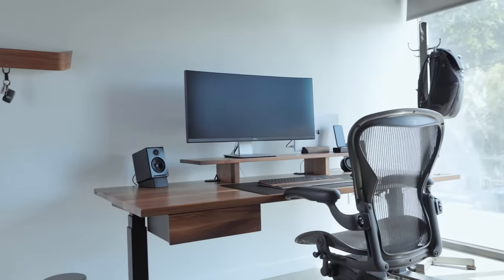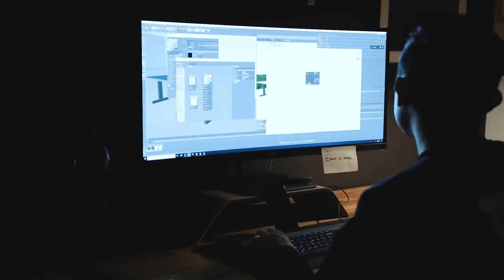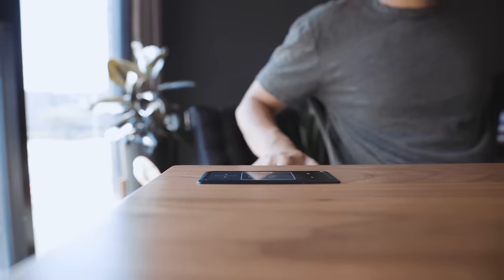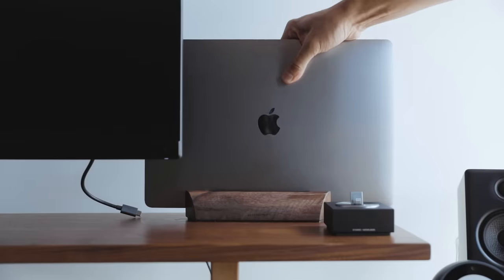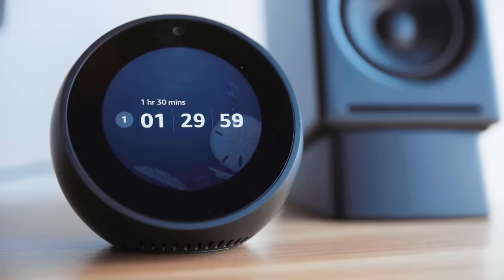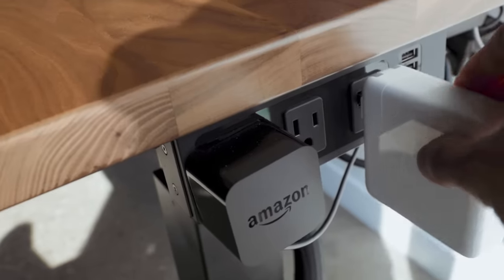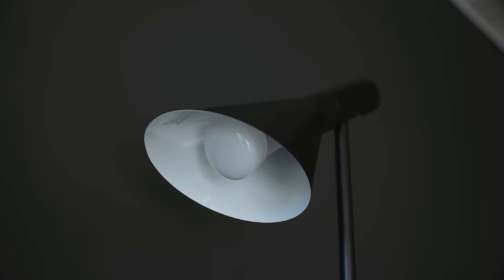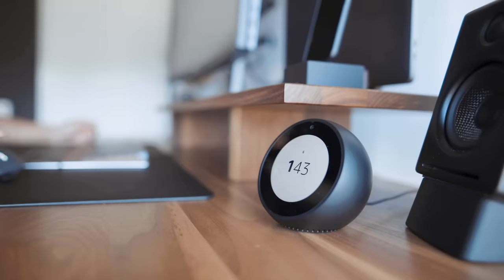Perfect Productive Workspace – Minimal Office + Desk Tour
To do our best work, we need three things: clear goals, time to focus, and a distraction-free space. In this video, I'll share my perfect productive workspace, which I use for writing, editing, and designing. I'll also share a few of the tools and processes I use to stay focused.

🖥 Desk & Tech
Ergonofis Sway Standing Desk & Desk Shelf
Black Leather Mat
Apple Magic Keyboard
Logitech MX Master 2S Mouse
AudioEngine A2+ Speakers
Native Union iPhone Dock
iPhone XS
Amazon Echo Spot (updated 12/19 – Discontinued and replaced by Echo Show)
Dell Ultrasharp 34 Inch Curved Monitor
VAVA USB C Hub
Apple MacBook Pro 15"
Power Strip
3M Adhesive Frame Strip
Cable Management Clips
Cable ties
Clock Screensaver: “fliqlo”

🛋 Furniture
IKEA FJÄLLBO Storage Unit
IKEA STOENSe Circle Rug
Herman Miller Aeron Chair
Barcelona Style Chair
Paddywax Candle
Simplehuman Trashcan

💡Lighting
Phillips Hue Bridge
Phillips Hue Play Lights
Phillips Hue Smart bulbs
Catalina Lighting Spotlight
Brightech Levi Floor Lamp

🌱 Indoor plants:
Snake Plant
ZZ Plant
Dark Rubber Tree Plant
Ruby Rubber Tree Plant
Faithland Plant Pot 12"
Fox & Fern Mid Century Pant Stand

🎒Bag & Accessories
Peak Design Backpack
Orbit Keyring Clip

🎧 Do you like the music in this video? Use my link to get your first 30 days for free*

📸 And if you want to see high-res detailed photos of my workspace, I've posted a couple to my

Read this article if you're interested in learning more about the health benefits of standing desks?

Note: I use Cinema 4D to model the room in 3D

Hello. I'm Matthew Encina. I'm the Chief Content Officer at The Futur and a Creative Director at Blind. I’m a Filipino-American. Born and raised in LA. I studied Graphic Design at the Art Center College of Design in Pasadena, CA. I've been a creative professional for over 15 years directing, designing, and animating for some pretty awesome clients.

I love to rock climb, breakdance, train in combat sports, play video games, drink coffee, and nerd out on video games and comic books.

Some of the products featured here were provided to me.